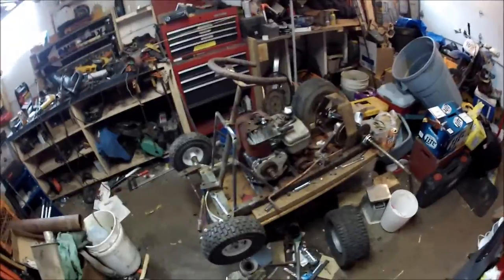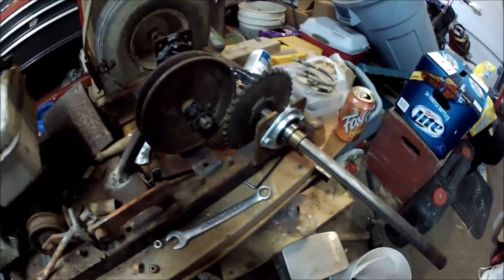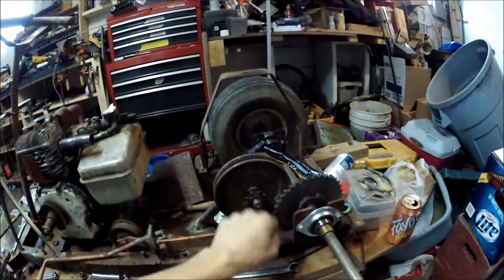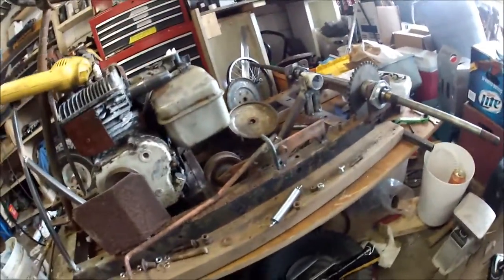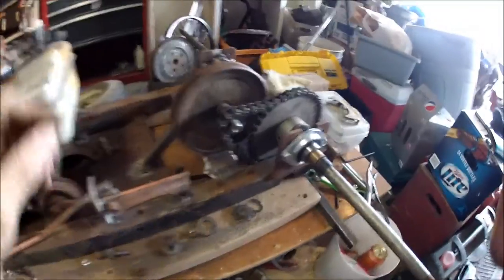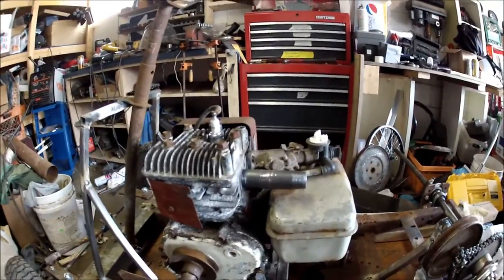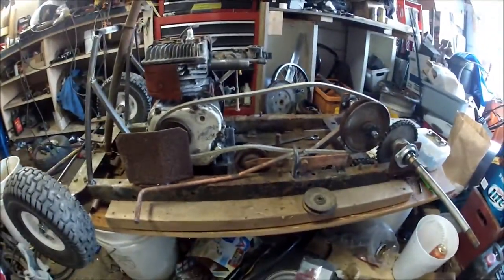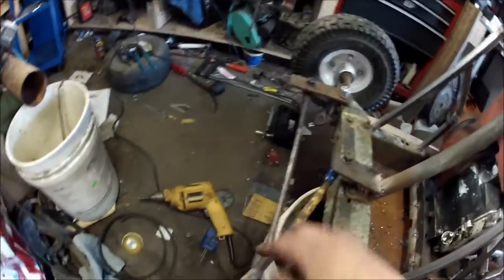Rat Rod Mower Build #3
got the jack shaft on, motor running, steering almost done, clutch almost done, its getting there just need a few more things before a first test ride